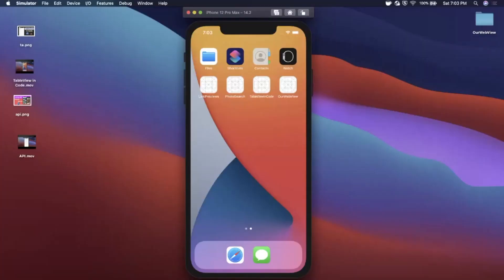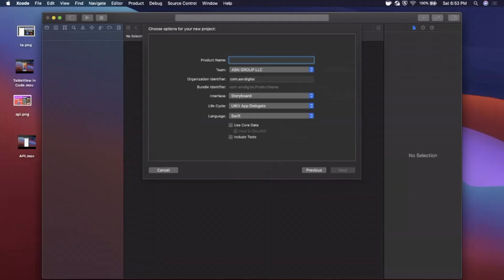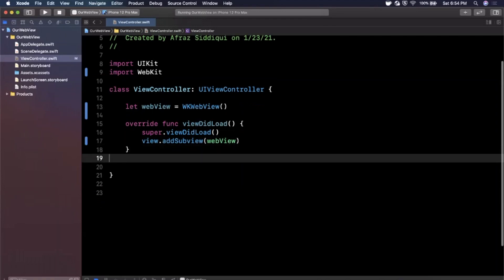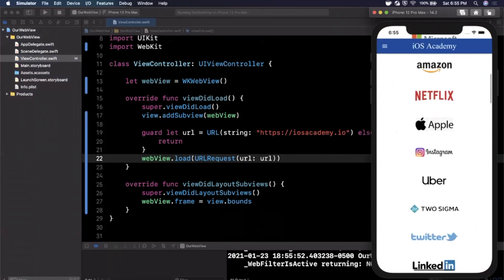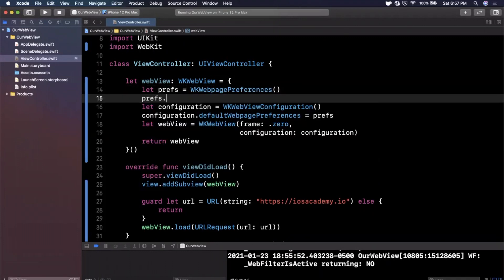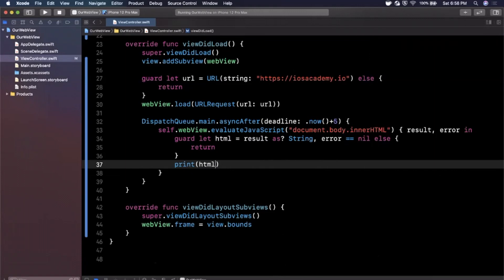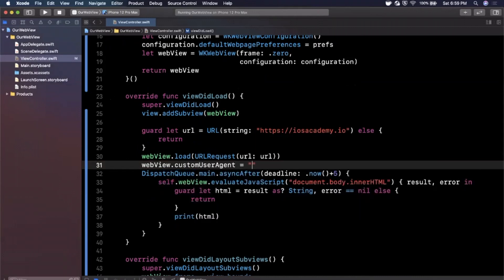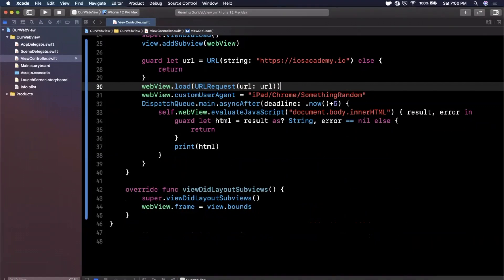Create WebView in App (Swift 5, Xcode 12, 2023) - iOS Development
In this video we will learn how to create a web kit webview in your iOS Applications. Perfect for embedding any web content, webviews are essential and simple components.